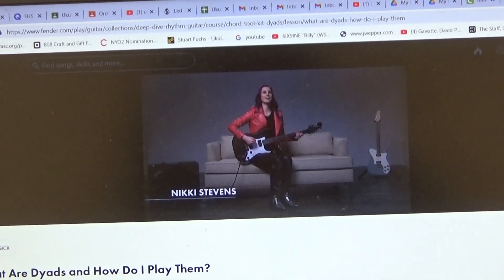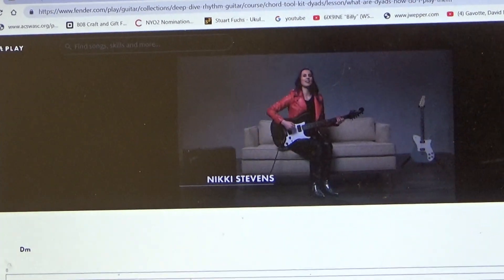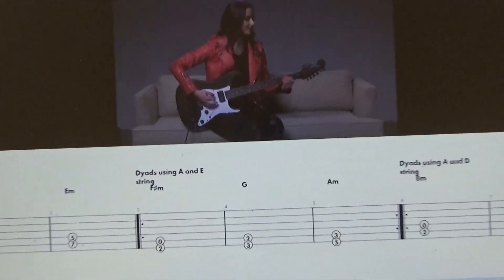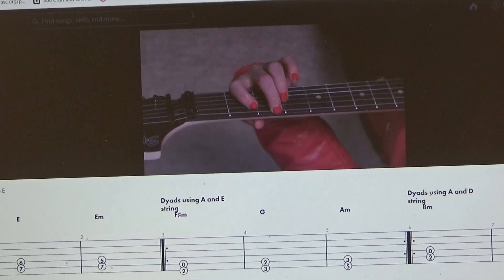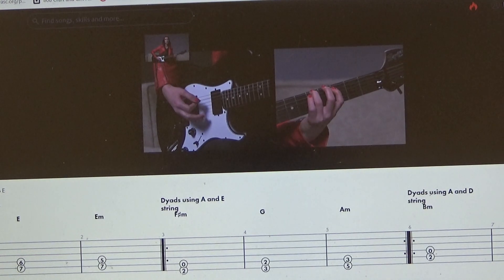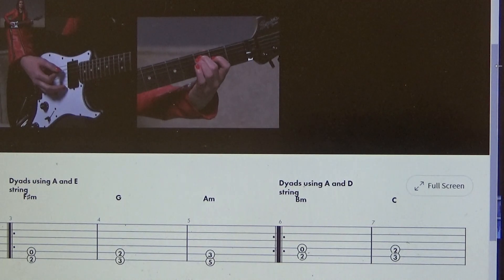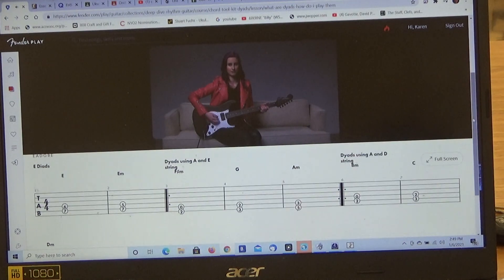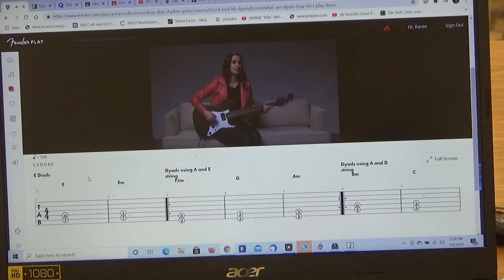Guitar What Are Dyads Week 2